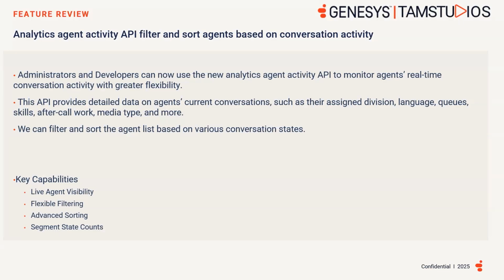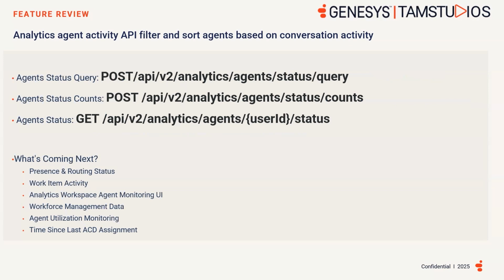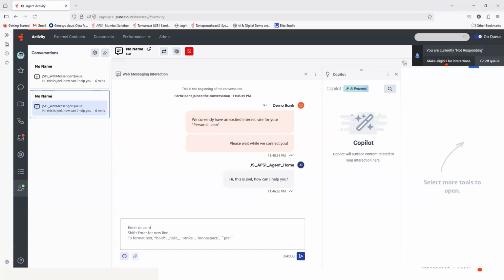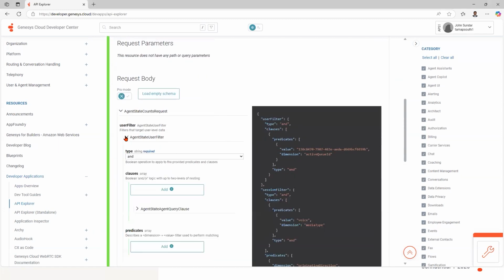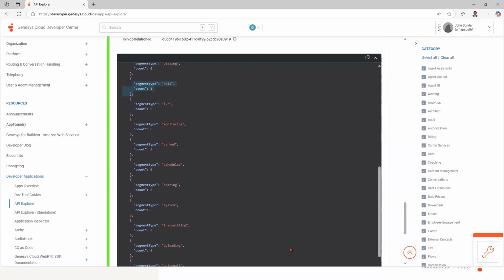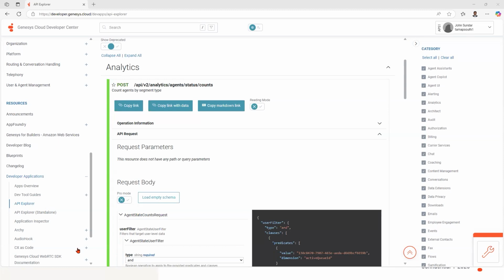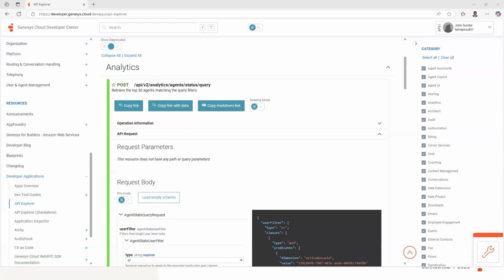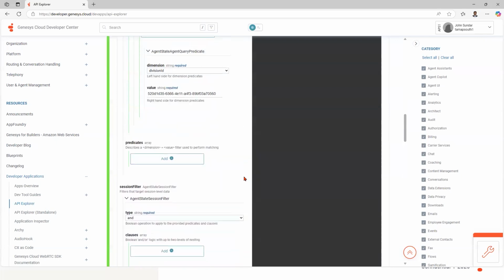Analytics agent activity API filter and sort agents based on conversation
Administrators can now use the new analytics agent activity API to monitor agents’ real-time conversation activity with greater flexibility. This API provides detailed data on agents’ current conversations, such as their assigned division, language, queues, skills, after-call work, media type, and more. Supervisors can filter and sort the agent list based on various conversation states. In contrast to previous methods that required manual oversight and limited filtering options, the API allows supervisors to focus on agents handling specific conversation types in real time. Key features of the API’s initial phase include:

Filter agent data by division, queue, skill, manager, and specific agent IDs.
Access conversation data such as segment type, for example, dialing, hold, interact; routing skill; language; inbound or outbound direction, and media type.
Sort the agent list by criteria like agent name, segment start time, session start time, and manager.
Retrieve detailed metadata for each agent and their active conversations.
This release enhances decision-making with more comprehensive filtering and sorting capabilities

If you have further questions, then please comment on the thread